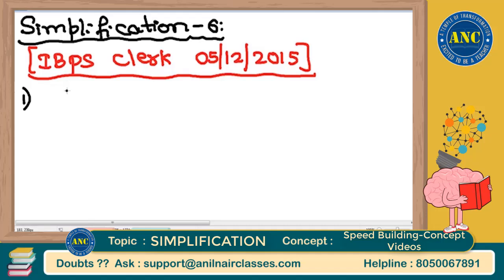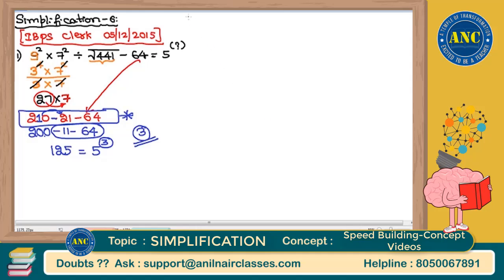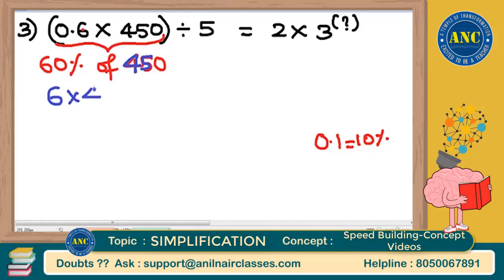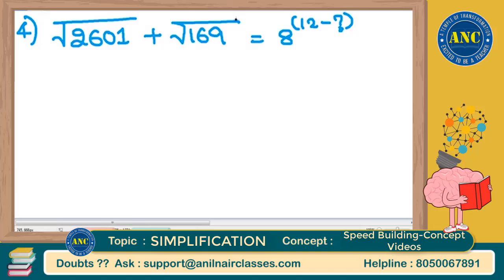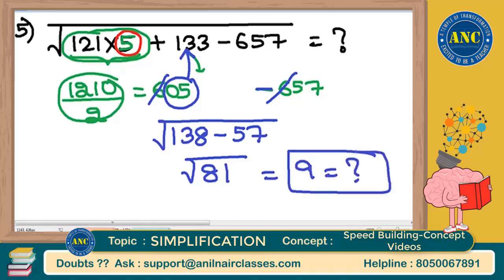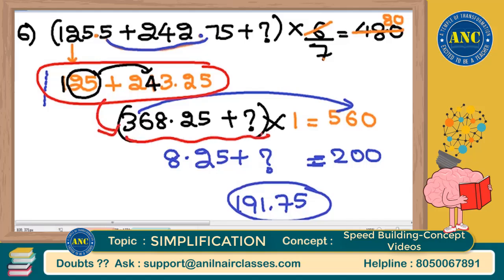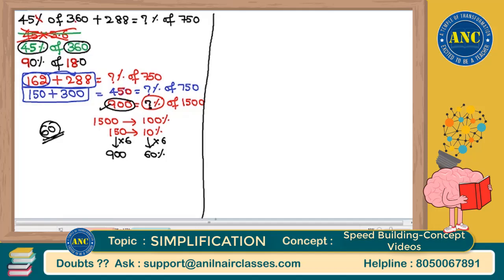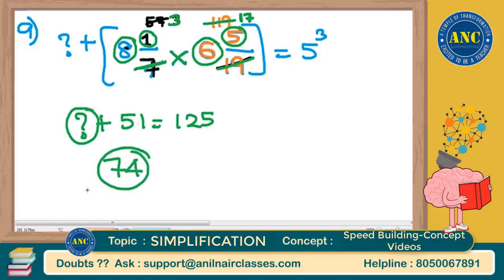Simplification | Session 26 | ANIL NAIR CLASSES | Concepts, Shortcuts and Problems